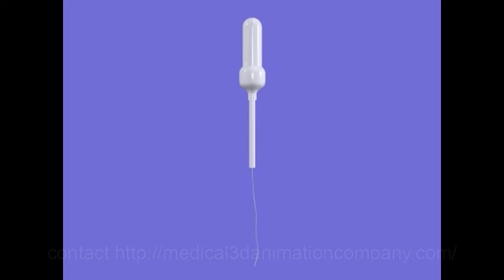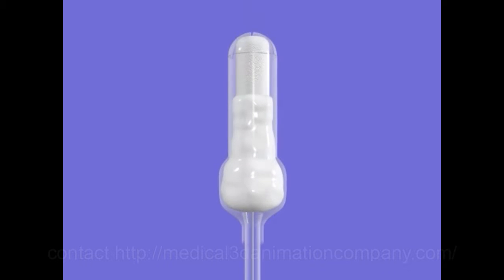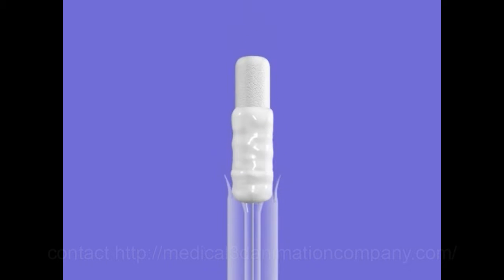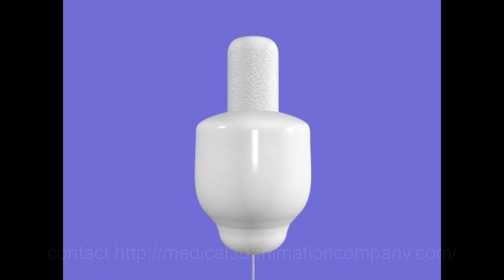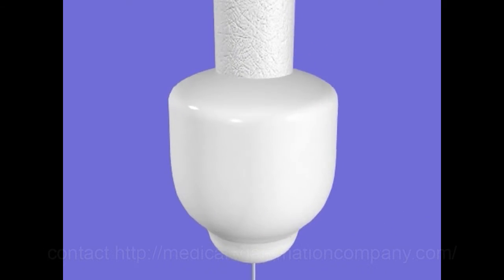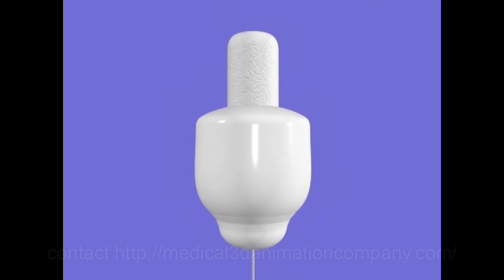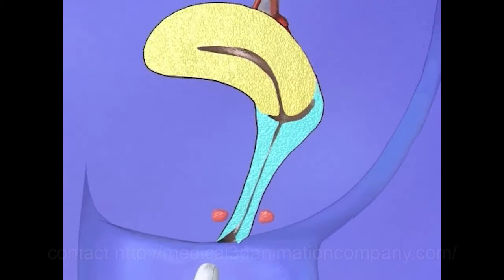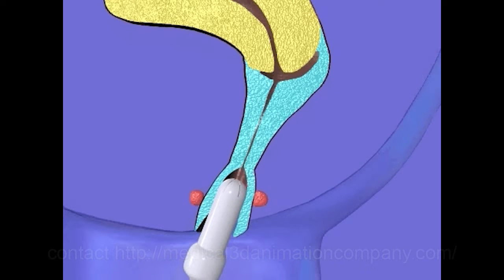medical device tampon 3d medical animation company studio 3d visualization healthcare san antonio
A plug of soft material inserted into the vagina to absorb menstrual blood.
Video used to raise development capital for a new type of tampon.  It's unique features are demonstrated in a way that an investing lay-person could understand.